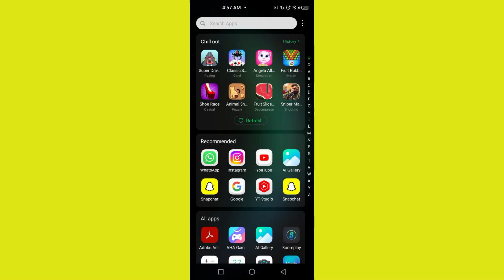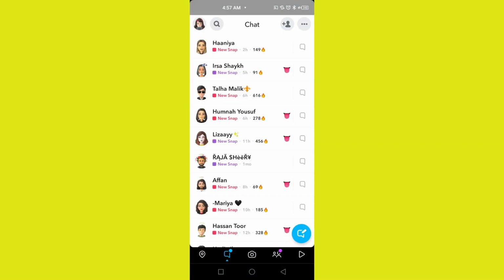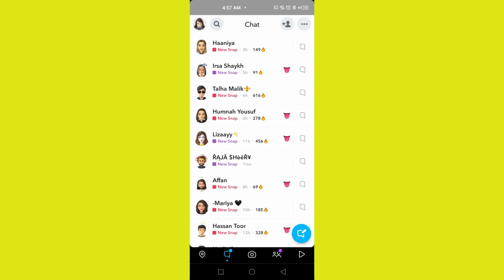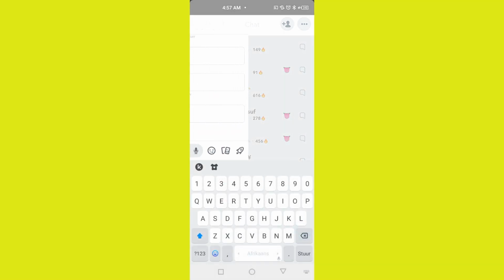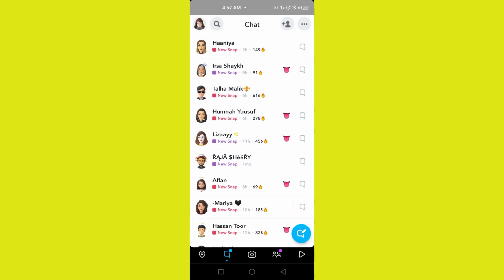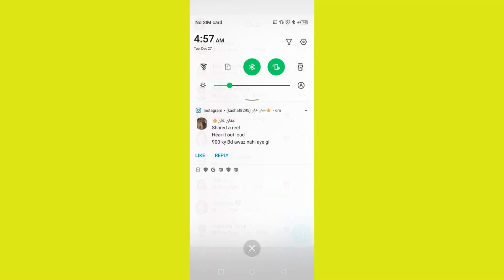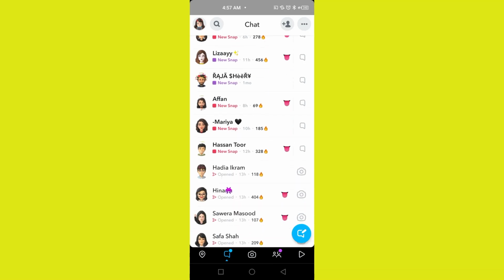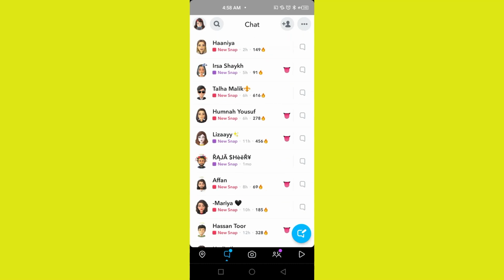How To Secretly Screenshot On Snapchat Without Them Knowing | 2022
After watching this video you will get to know everything about how easily you can take a screenshot on snapchat without the other person knowing. This is a very easy process and takes just a few minutes to learn.